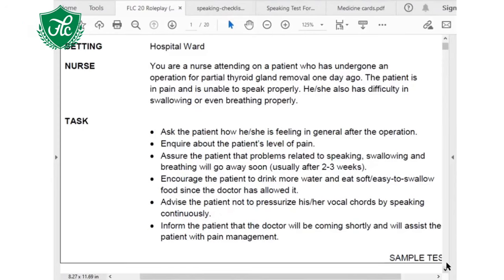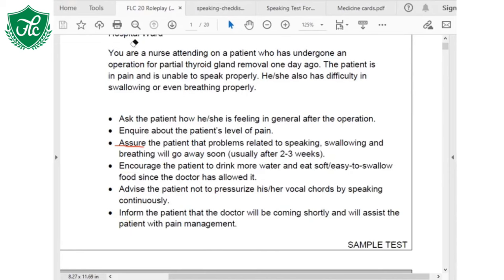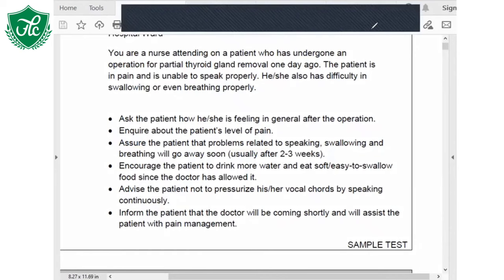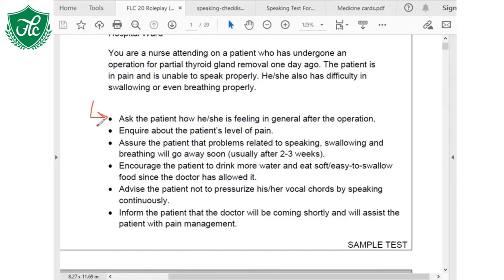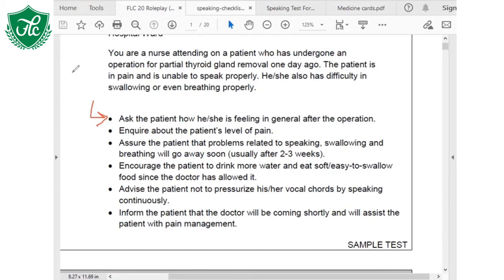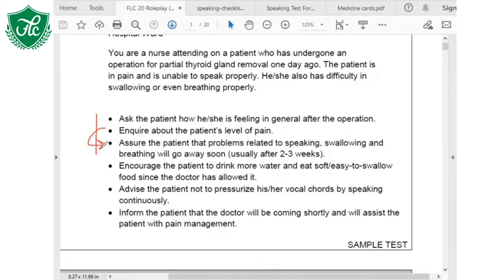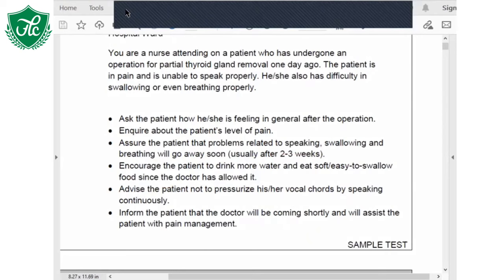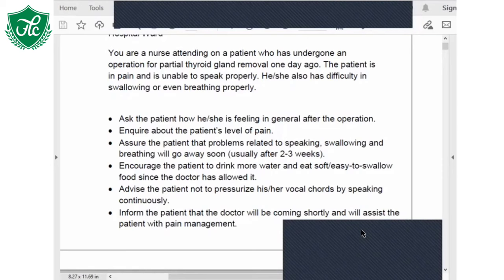OET Speaking I role play 3 minutes ( Prep Time management) I OET With Sir Sharly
Want to know about OET ? Watch this video !
If you have never taken the Occupational English Test (OET) before, then these videos will quickly take you through every OET subtests and question types from OET Writing, Reading to OET Listening and Speaking.  You will  get insight about what each of the OET tasks looks like and how you can easily solve them.